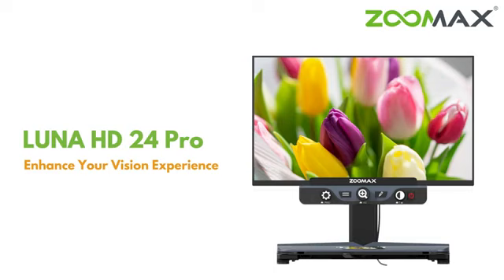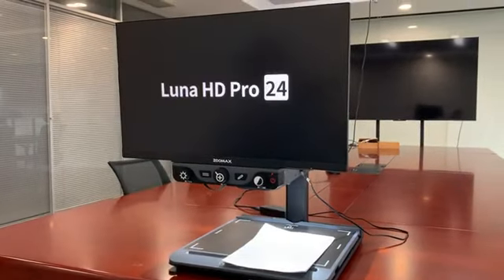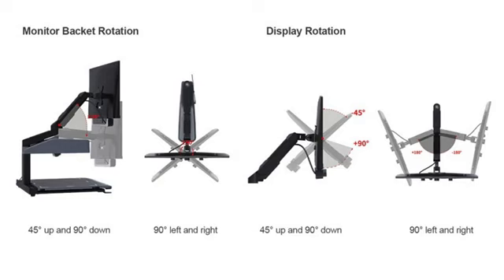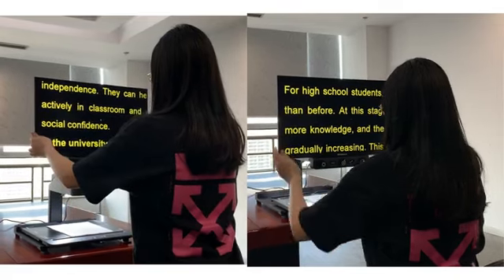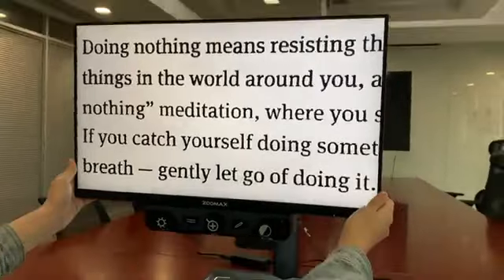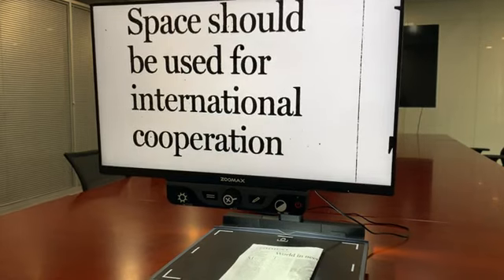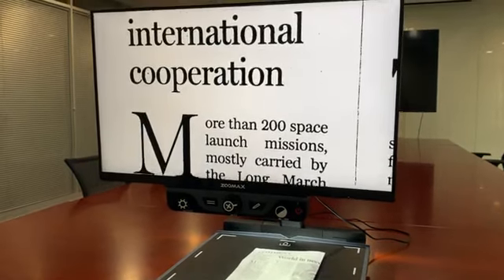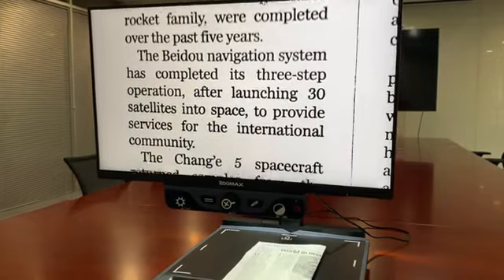Vídeo ampliador de mesa Zoomax Luna HD 24 Pro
Luna HD 24 Pro oferece a experiência de usuário mais confortável e a liberdade de ler e visualizar os detalhes de forma independente. Possui tela de 24 polegadas de alta qualidade, com 20 modos de cores de contraste e ampliação de até 70 vezes!